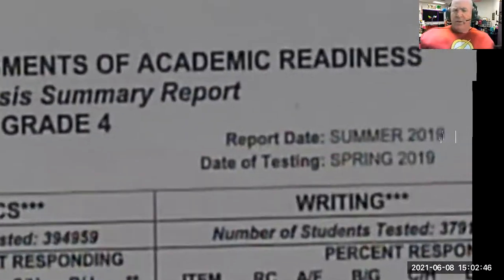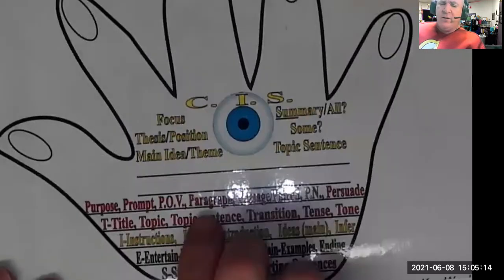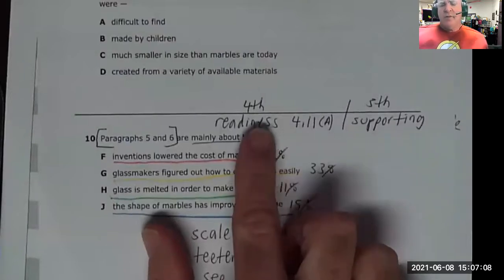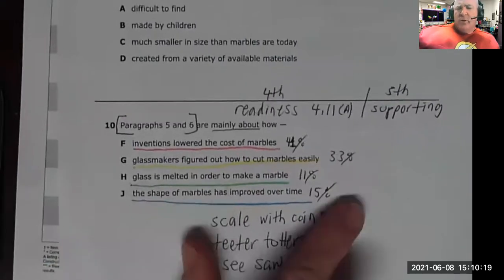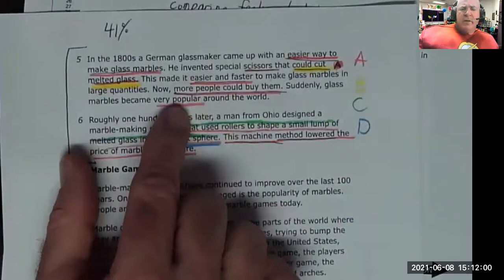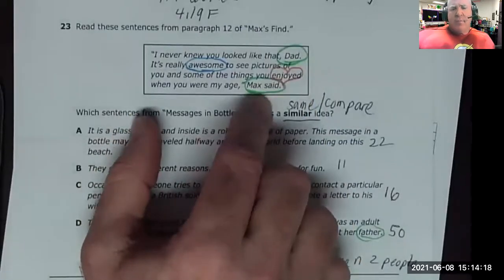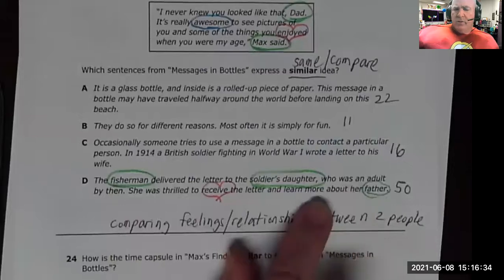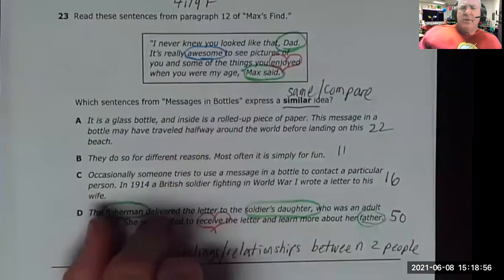Compare and Contrast Questions 41% and 50% Correct on Texas Test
Attention 4th and 5th Grade Reading/ELAR Teachers:
This video is presented to you by The Flash!
THE TWO MOST DIFFICULT QUESTIONS ON THE 2019 4TH GRADE TEST
It is 23:42 in length
Since lightning comes before the transition to thunder in both a storm and the dictionary, he's going to show you a strategy using transitioning to answer the two most difficult questions from the 2019 4th Texas test.   One of them only had 41% correct, and the other got 50% correct.  Keep in mind that these tests are taken in May, so whatever strategies your programs were using were not making a strong enough connection with your students.

You will be taught how to use color coding, a balance scale, and a teeter-totter/see-saw to compare and contrast one of the questions and to compare similarities between a few sentences in a set of paired passages.
If you are wanting to follow along, use a pdf or printed copy of the 2019 4th grade released test for reading and some red, yellow, green, and blue crayons, colored pencils, or markers.

Don't forget to like the video on my You Tube and Facebook pages, click subscribe so that you can be notified every time a new video is uploaded, and share or tag your reading/ELAR teacher friends!